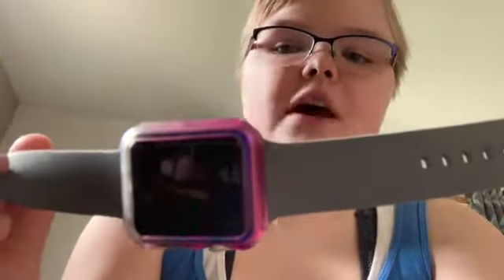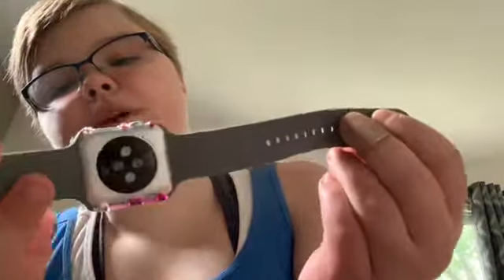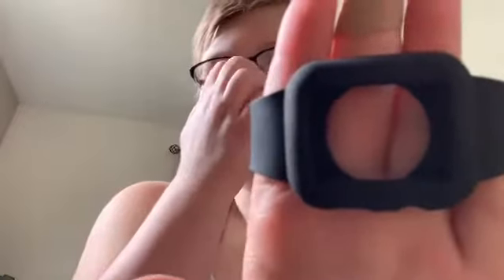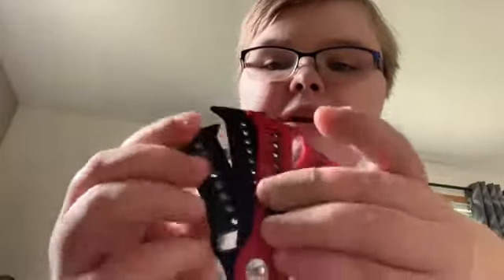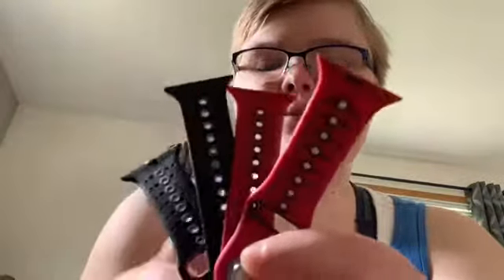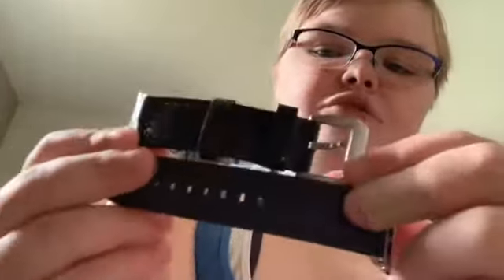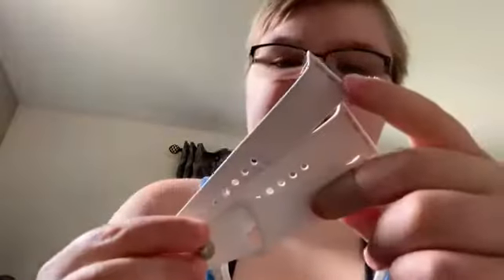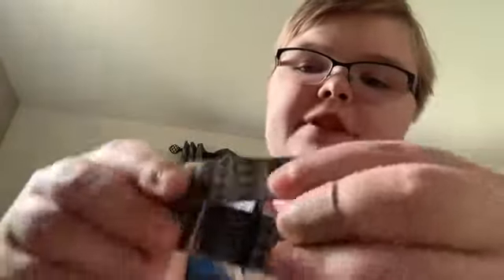My Apple Watch band Collection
Sorry for not uploading as much as I use to. I have been really busy at work. If you want to see updates follow me at coolposts75